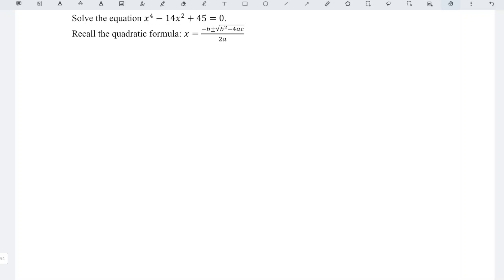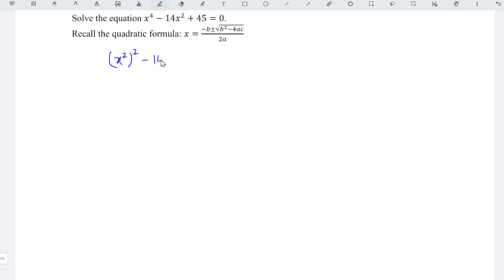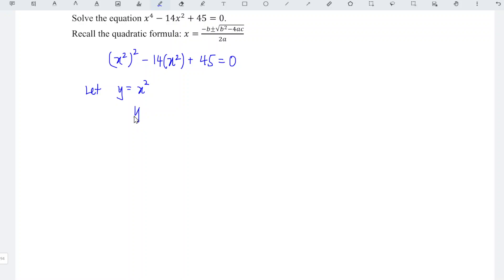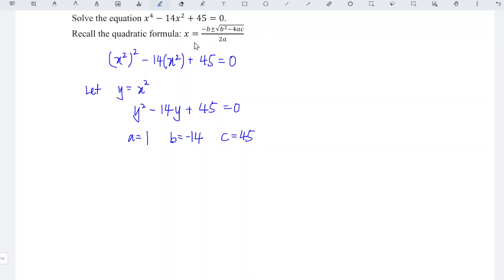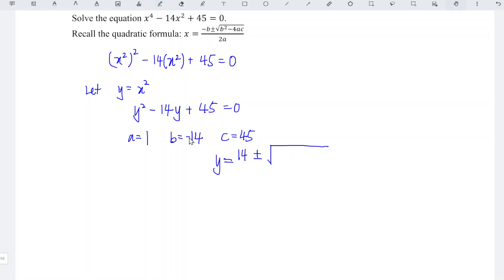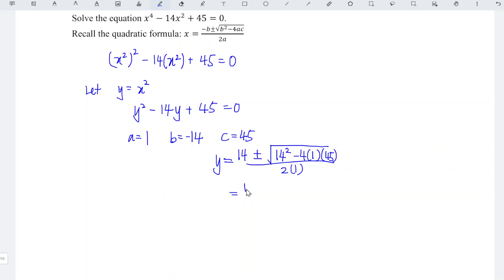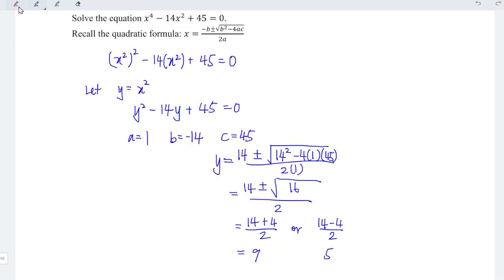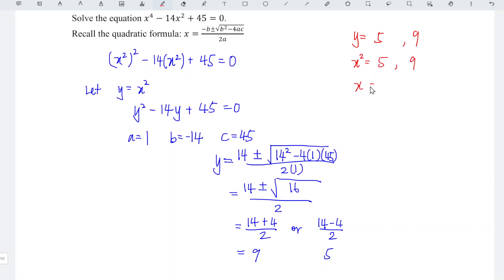Solve the equation x4-14x2+45=0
Solve x4-14x2+45=0 without using calculator.
Solve x4-14x2+45=0 without applying the quartic formulas.

Method: rewrite the quartic function in the form of quadratic function and solve by using quadratic formula/factorization. Fast and simple.